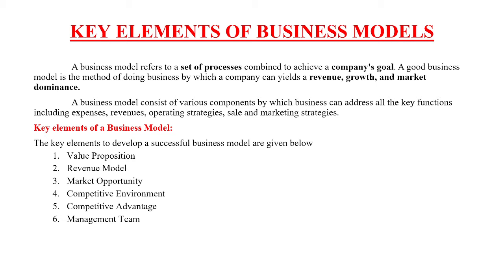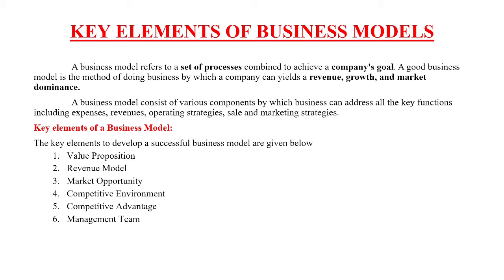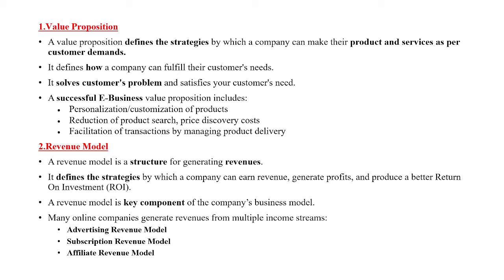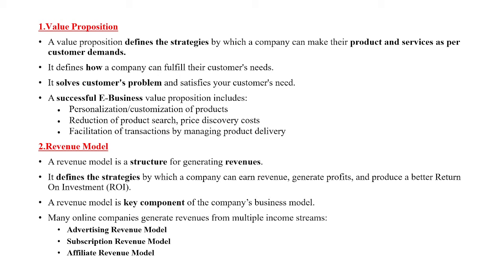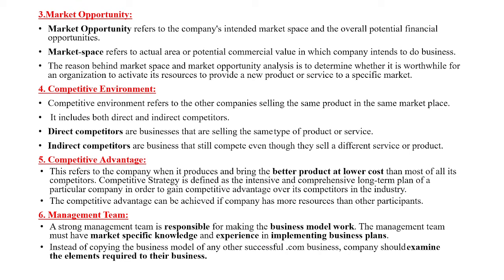# Key elements of Business Model | Rajini Kiranmai